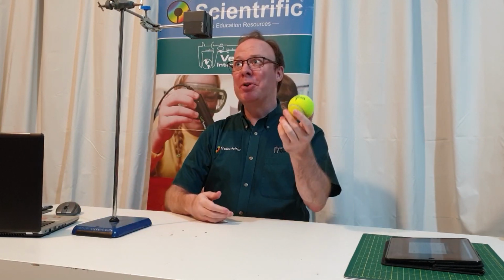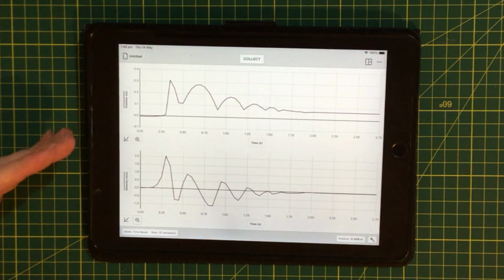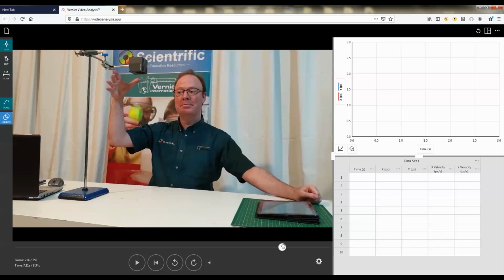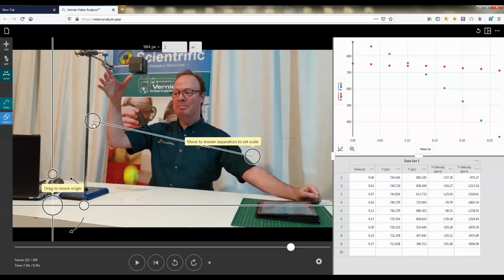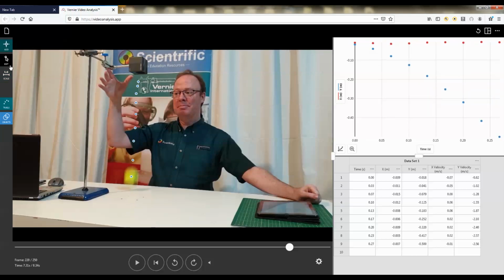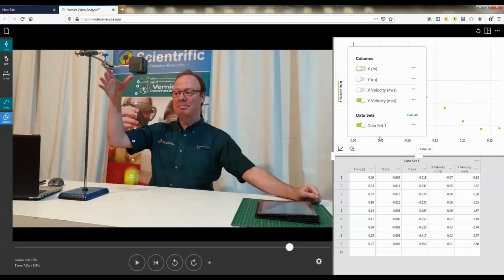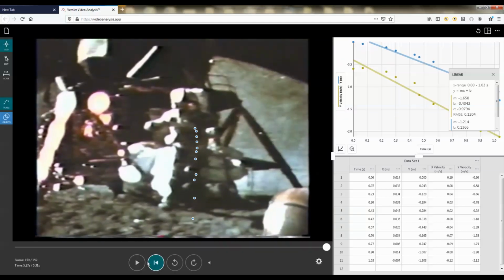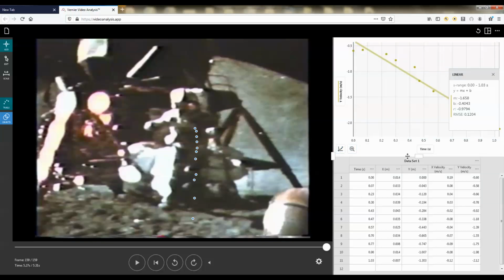Ball Drop using Vernier Video Analysis - Scientrific and Macquarie University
This video used Vernier's Video Analysis to analyse the motion of a ball. It then analyses gravity on Earth and the Moon.

More information for this and other experiments can be found in the Curriculum section

The footage on the Apollo 15 Moon is from the NASA website.

This project was put together by Scientrific and Macquarie University